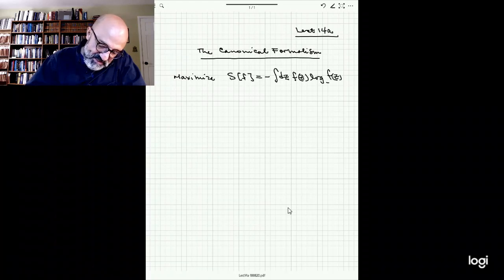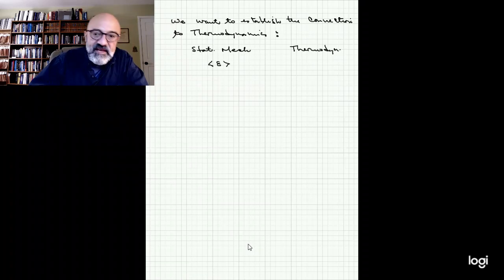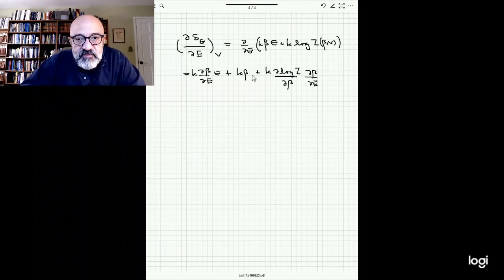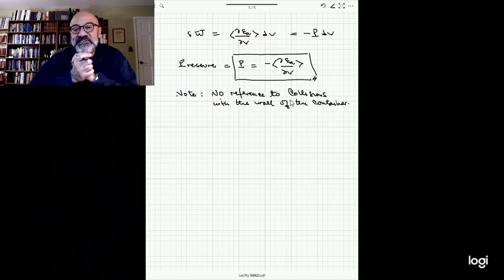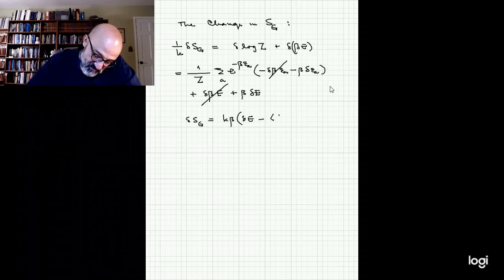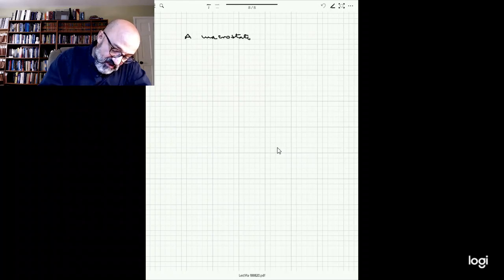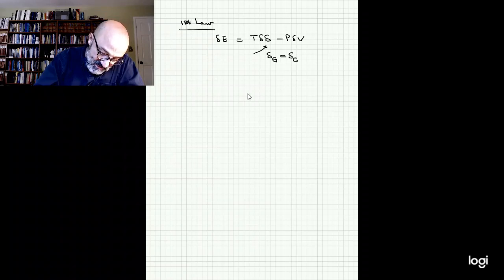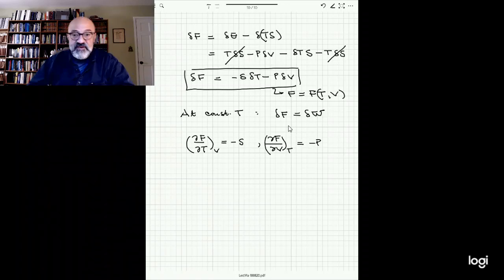Lecture 14 Part 1. Statistical Mechanics. Derivation from MaxEnt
Lectures 13-15
Liouville's theorem. Derivation of the Postulate of Equal a Priori Probabilities.
Constraints for thermal equilibrium. Derivation of the Second Law.